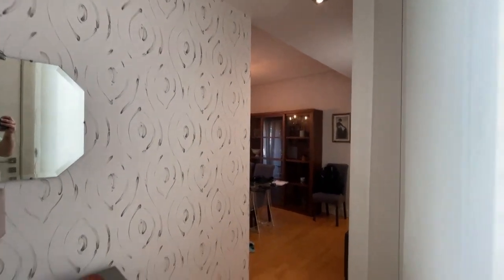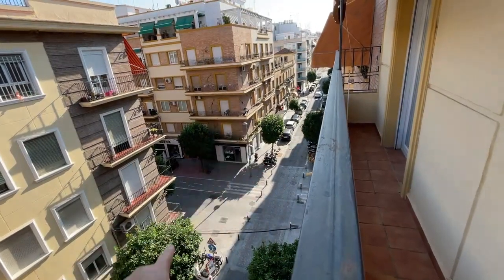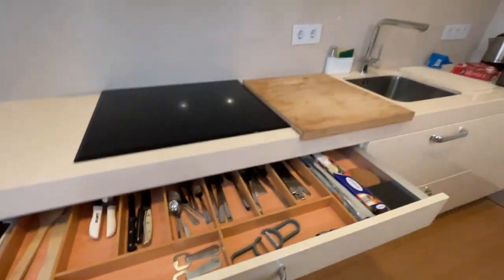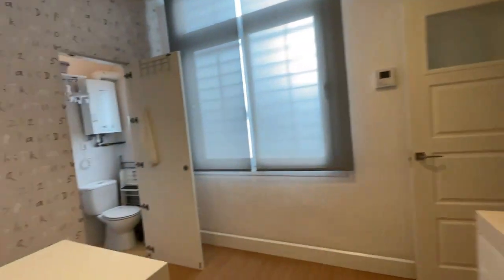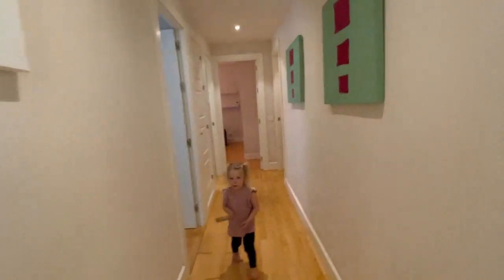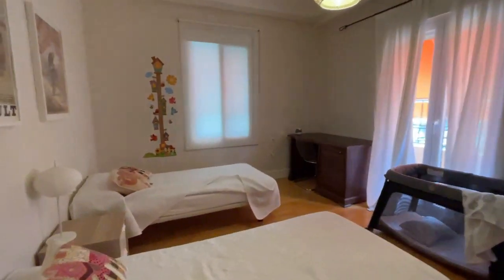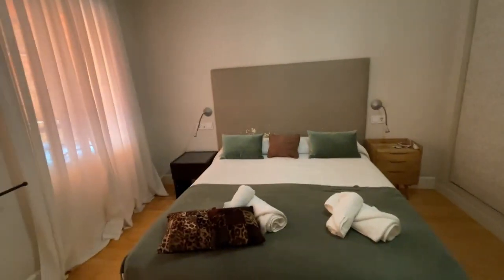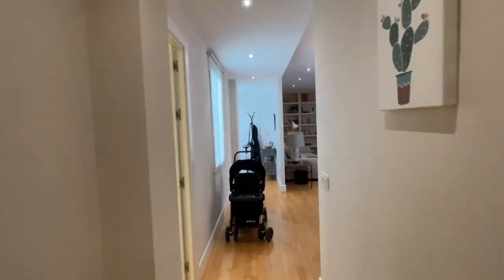Our Seville, Spain Airbnb Tour | Sevilla, Espana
We stayed at this lovely apartment located on Calle Asuncion in the Los Remedios neighborhood in Seville, Spain. We booked a three bedroom because my (Matt) parents were set to join us for the month, but a week before they left my dad had to have a triple bypass. We missed them here in Spain, but are happy he is healthy and did not travel in his condition.

The location of this apartment is outstanding, with a Calle Asuncion being a pedestrian street with lots of shopping and eating all around. It is also close to all the Seville attractions. We would definitely stay here again, especially since the staff went above and beyond with things,

We are The Traveling Texans- Matt and Meghan, our kids Ryan and Heidi, and my cousin Christy! We live in New Braunfels, TX and are creating content sharing our adventures of living abroad for one year. We had a house fire in 2021 that destroyed everything we own, but did not destroy our home. What I mean by that is our home is where we are together, not our house.

This trip will afford us the time together we do not always get due to work, daycare, and hectic evenings and weekends. It will allow us to slow down and enjoy being together, being with our kids during these formative and fun years.

I am a realtor in New Braunfels and have my YouTube Channel, Living in New Braunfels TX which I will maintain and manage my team remotely. So it will not ALL be fun and games.

GoPro Hero 9 Black
GoPro Media Mod
GoPro Volta
DJI Mini 3 Pro
Joovy Caboose Too Stroller
Lucky Dove Portable Travel Crib